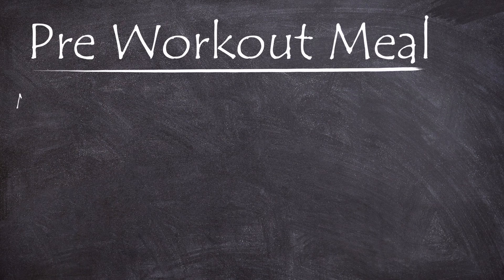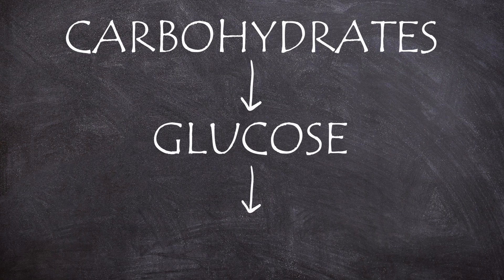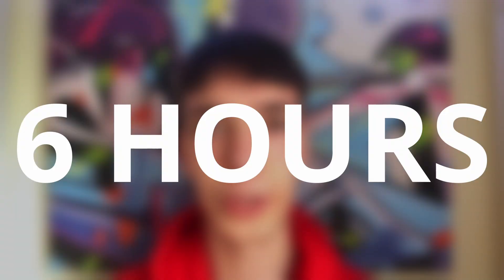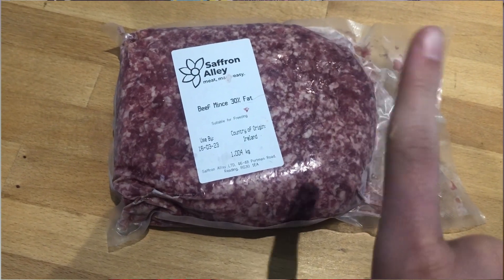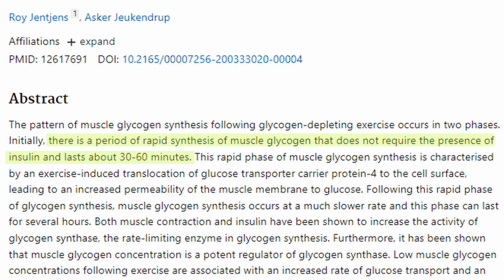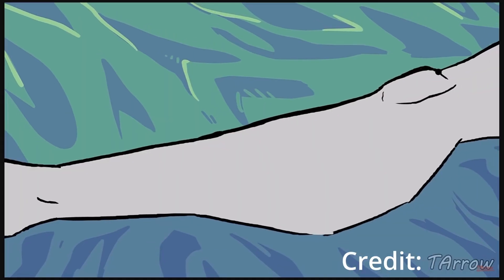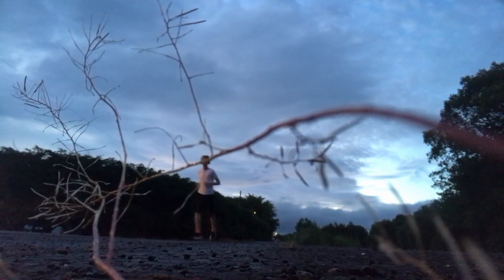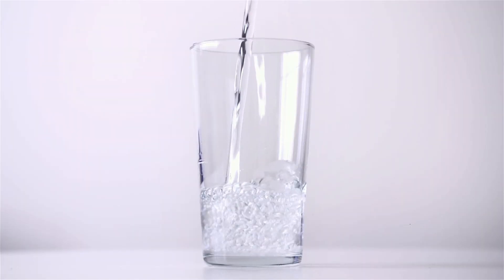The ULTIMATE Guide for Nutrition for Running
Nutrition is one of the most important things when it comes to both recovery and performance in running. This video will tell you how to use your diet to optimise your running including information on the composition of your pre and post workout meals, how to hydrate for your runs and how each of the macro and micro nutrients affect your performance and recovery. This video covers protein, carbohydrates (carbs), fat, fibre, hydration and electrolytes. Let me know if you enjoyed the video and happy training!